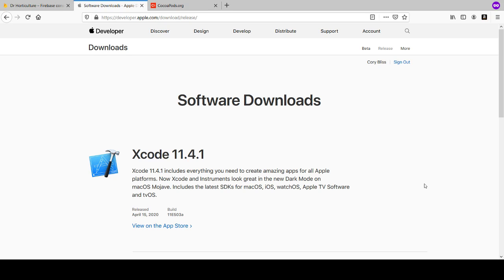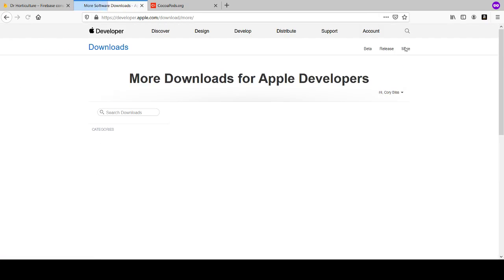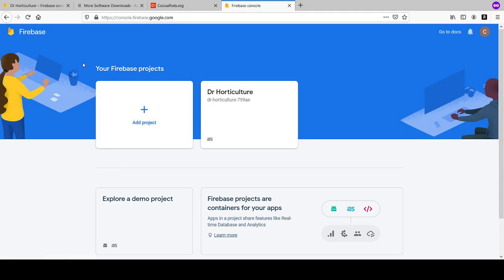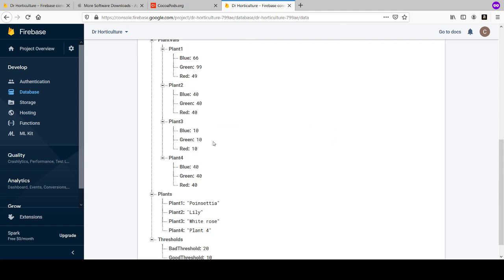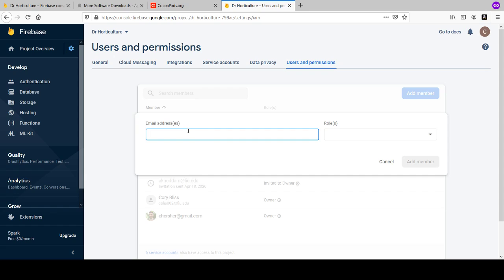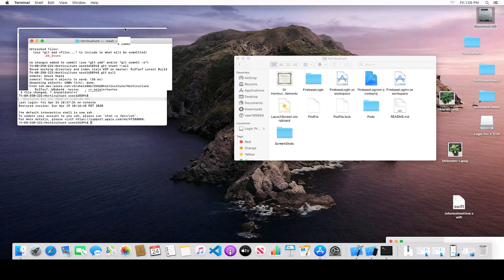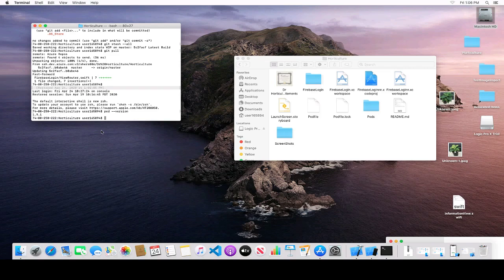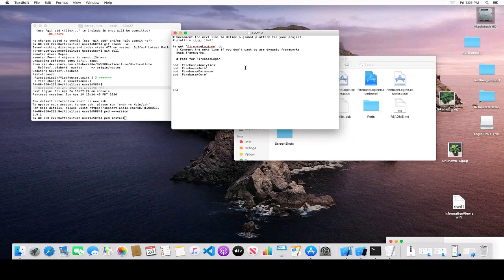FIU SCIS-SP20-Team13-DrHorticulture-InstallMaintenanceGuide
This video serves as an illustration on how to install and successfully compile using Cocoapods as a dependency, Firebase for the user authentication, and SwiftUI as the front end user interface.